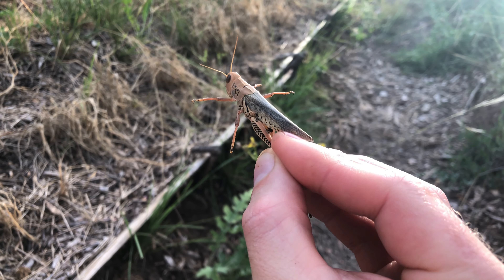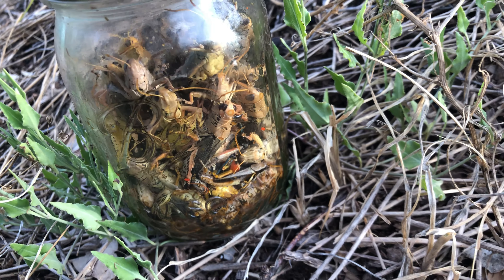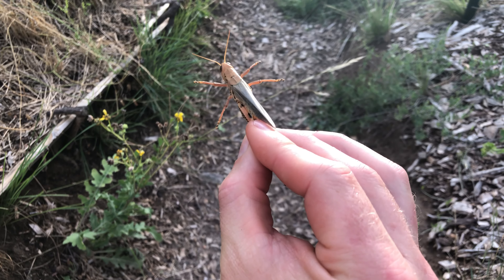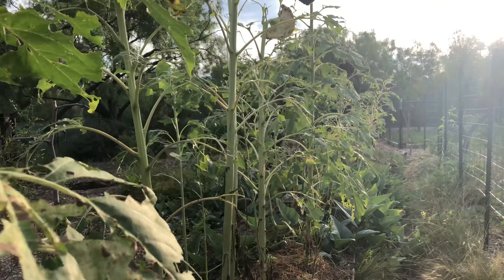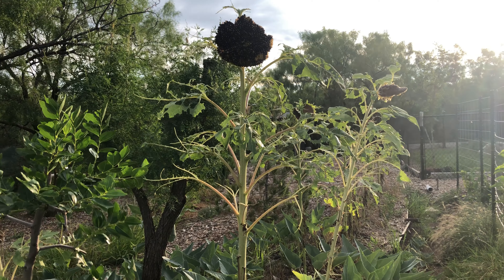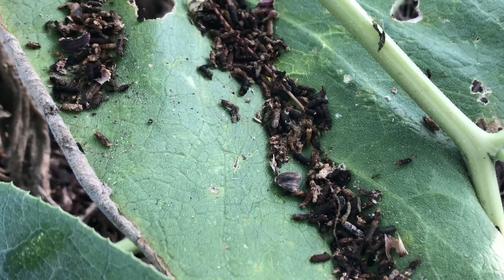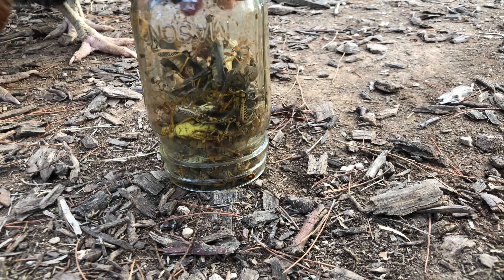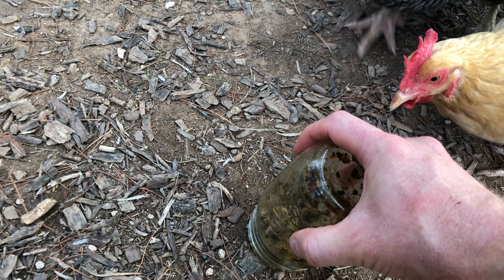Reducing Grasshoppers in the Garden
The grasshopper population in my garden has gotten out of hand. There appears to be no natural predator presence keeping them in check.